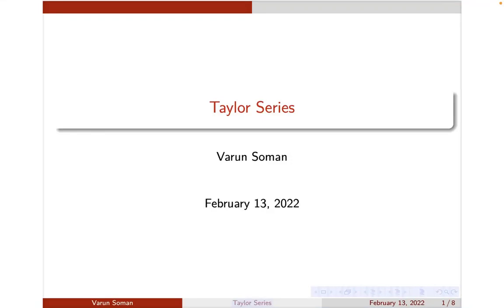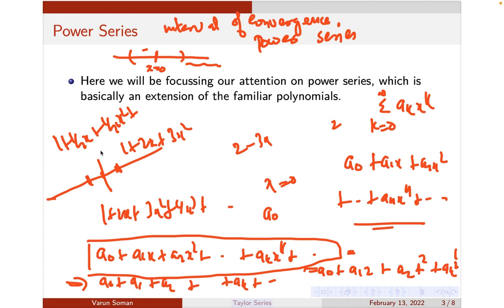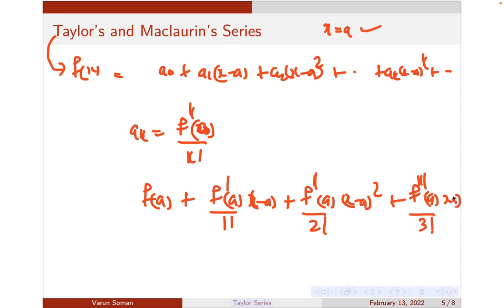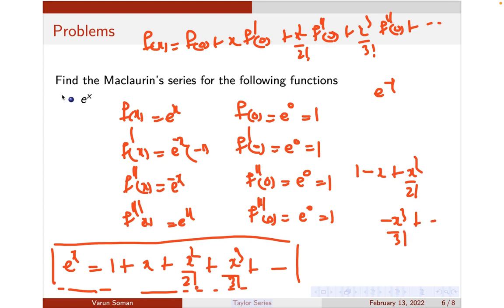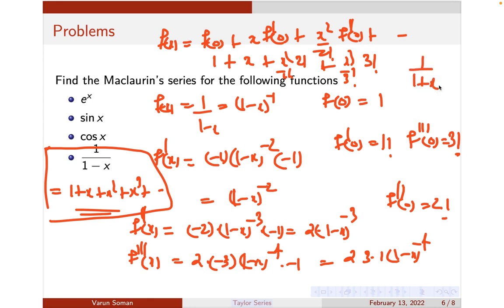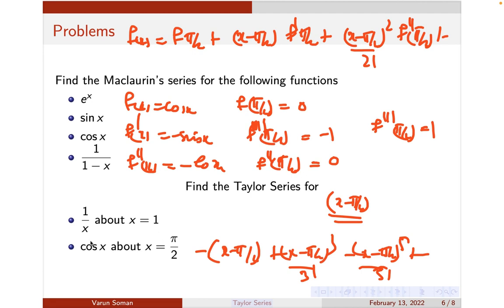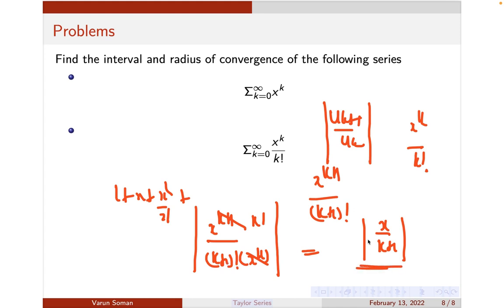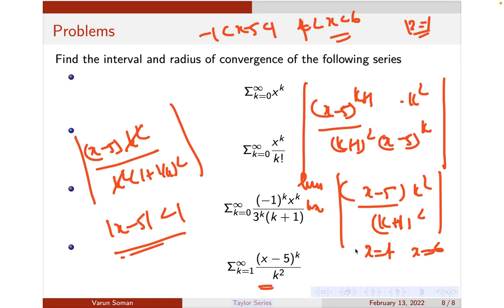MAT101-M5L1-Taylor and Maclaurin Series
Time code
0:00 - Overview
2:34 - Power Series
13:20 -Taylor and Maclaurin Series
20:49 -Practice Problems Maclaurin's Series
31:46 -Practice Problems Taylor's Series
39:57- Interval and Radius of Convergence
43:00 Practice Problems